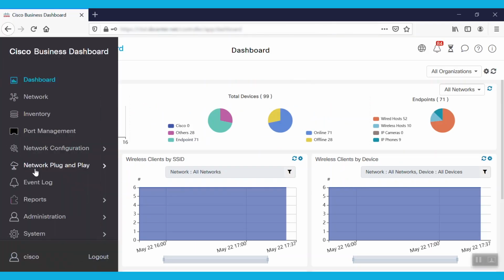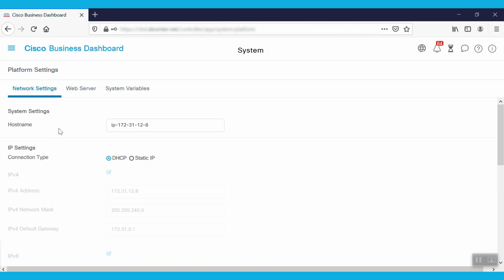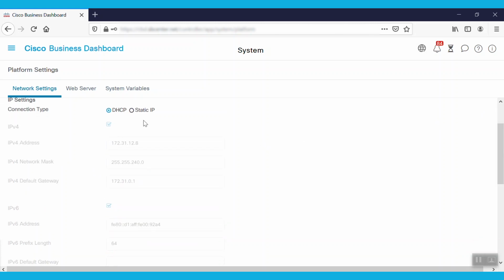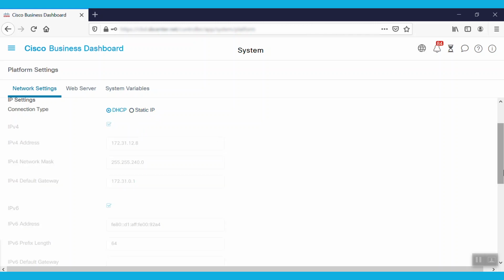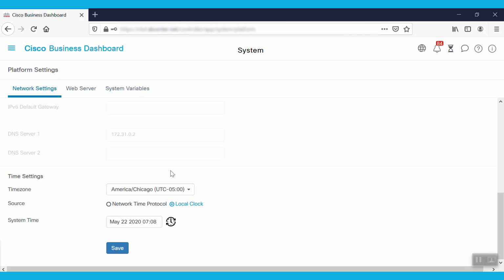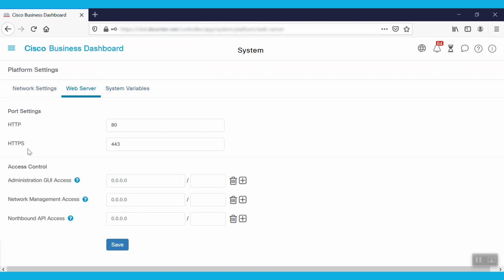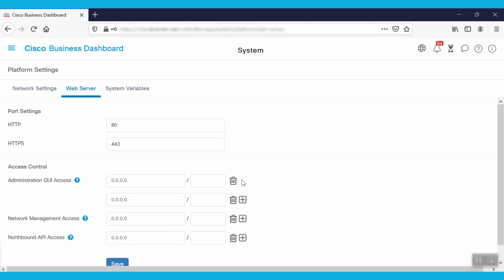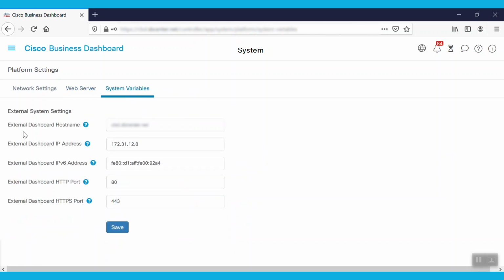Cisco Tech Talk: Managing Platform settings on the Cisco Business Dashboard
In this edition of Tech Talk, we’ll show how to manage the platform settings on the Cisco Business Dashboard.